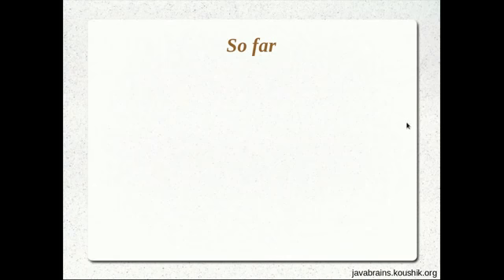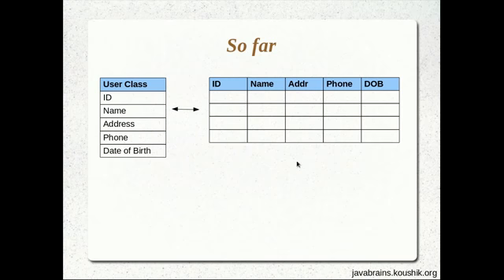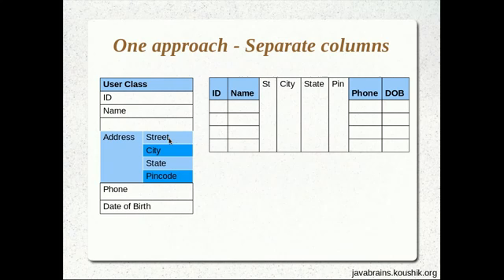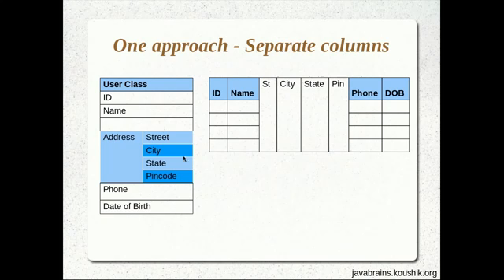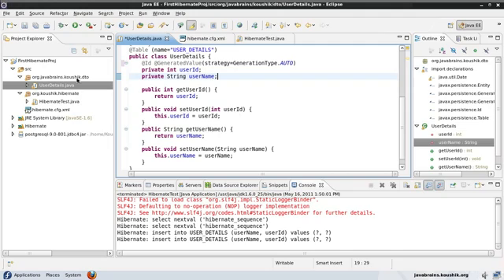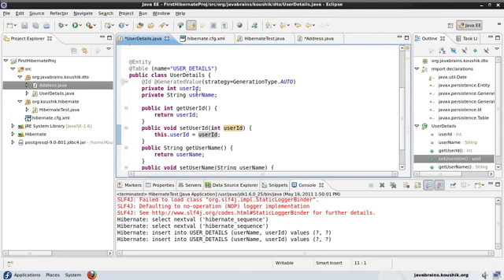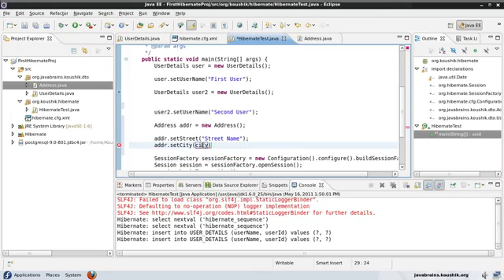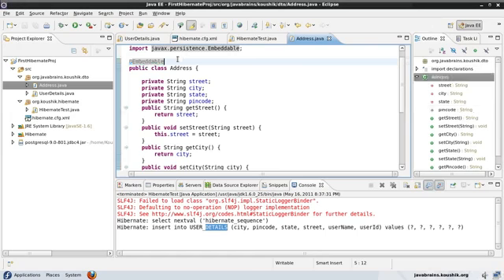Hibernate Tutorial 08 - Value Types and Embedding Objects_(360p).flv